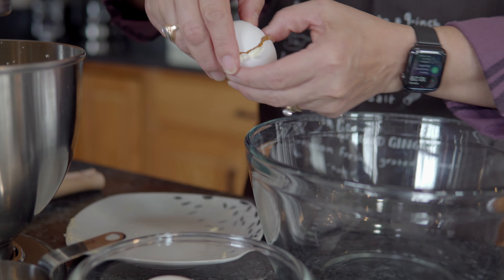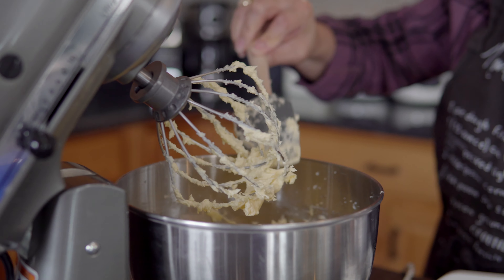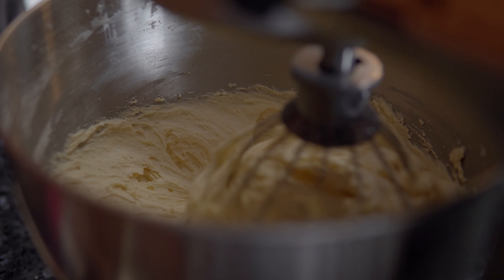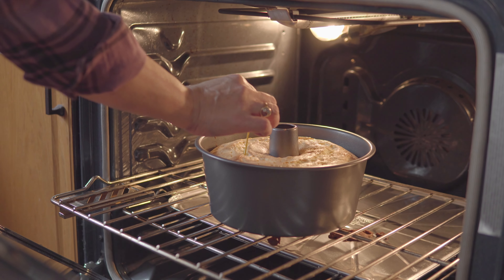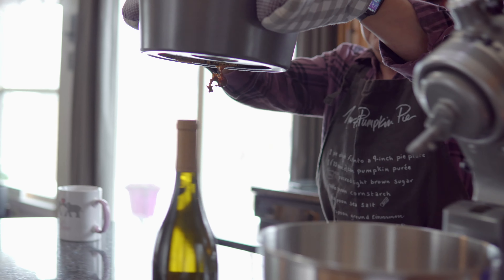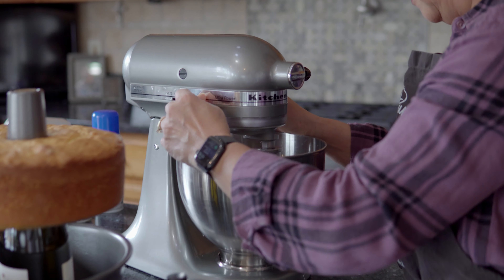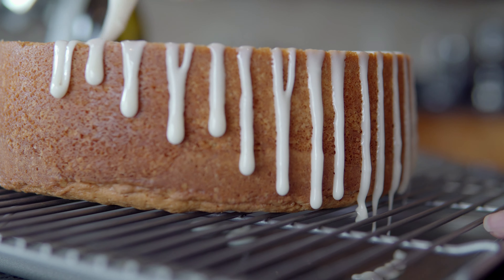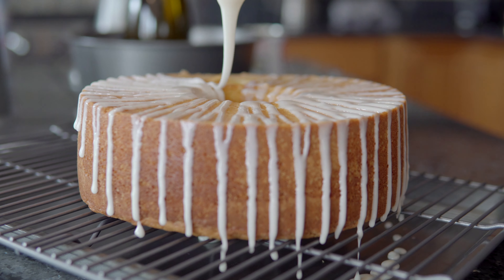30 Year Old Family Pound Cake Recipe | Zeni at 60 ep. 5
Pound Cake Ingredients

1 C Soft Butter
2 C Sugar
5 Eggs (separated egg whites)
1 tsp Vanilla extract
1/2 C Evaporated Milk
2 C Sifted Flour
1 tsp Baking Powder
1 tsp Salt

Icing Ingredients
1 C Powdered Sugar
2 tbsp Evaporated Milk